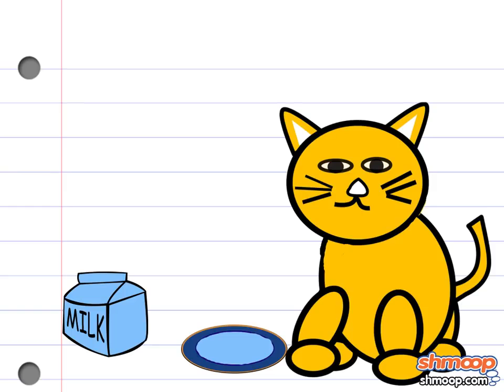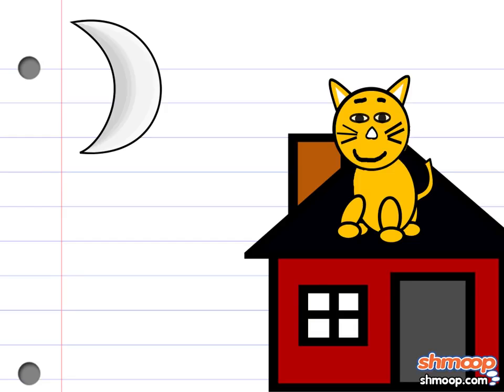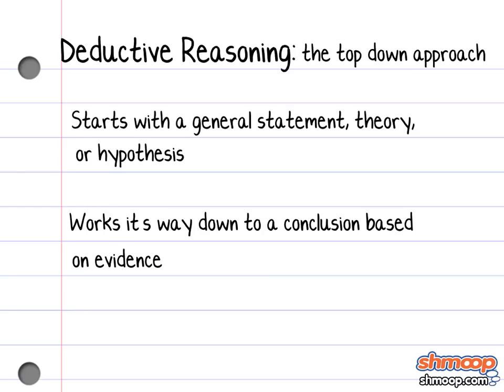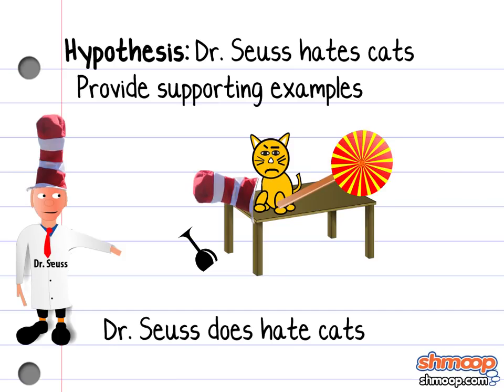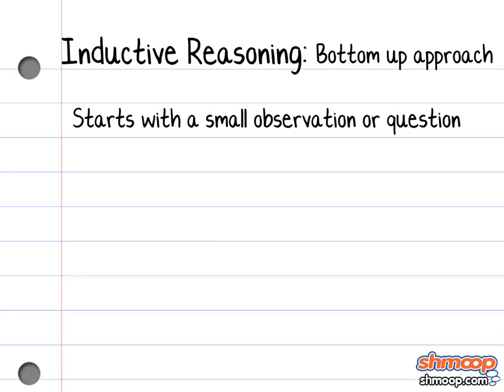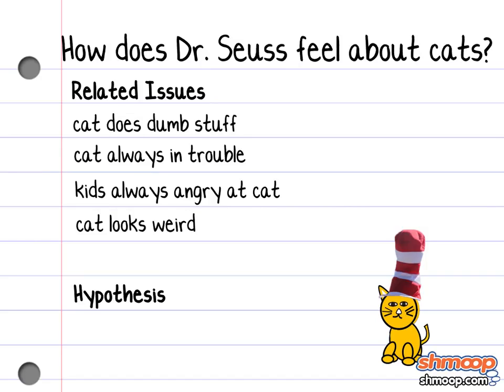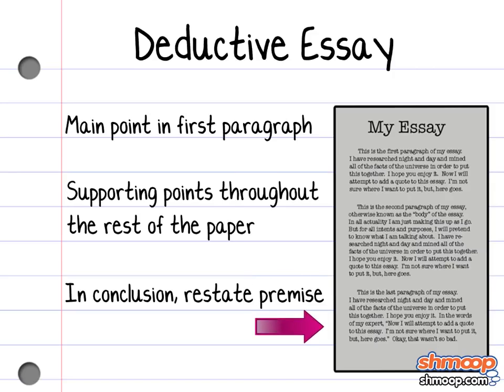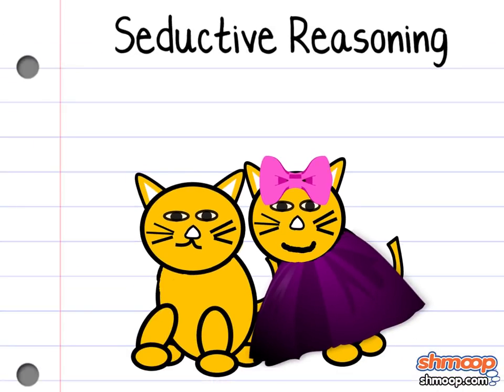Inductive and Deductive Reasoning